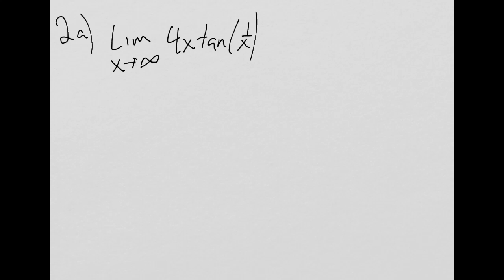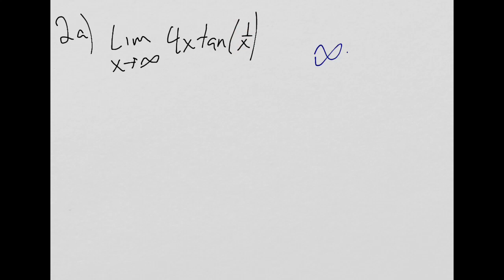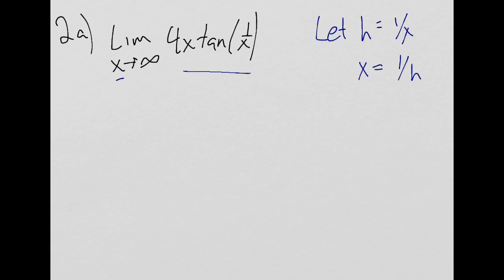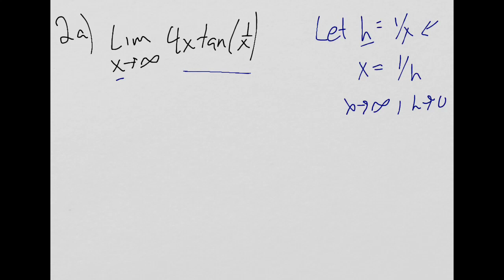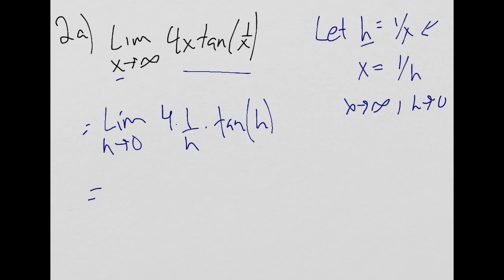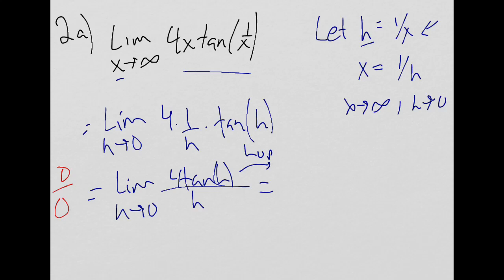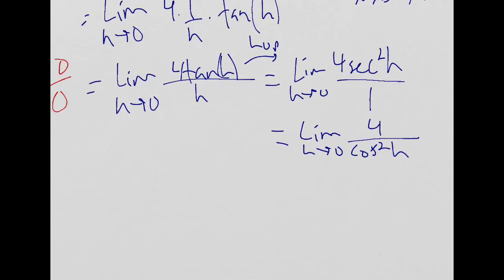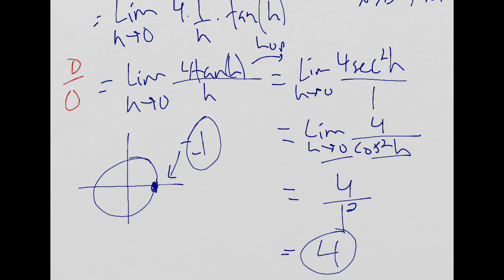BC Ch 7 Study Guide